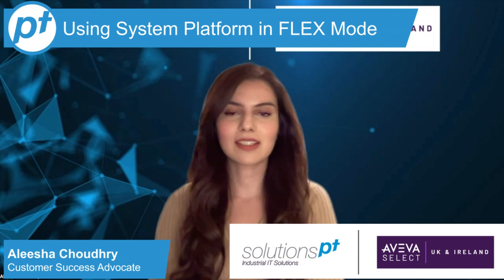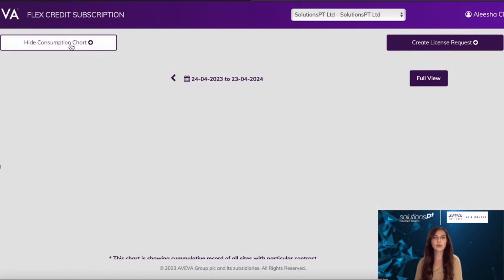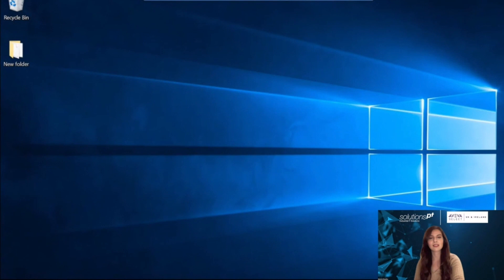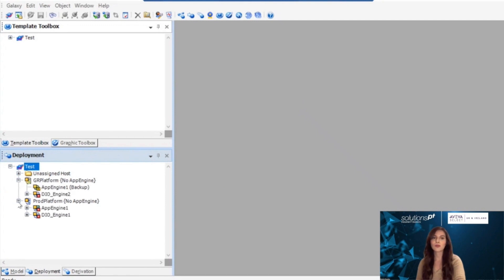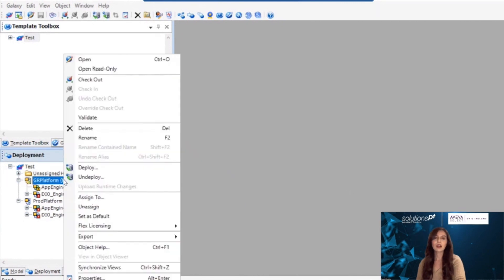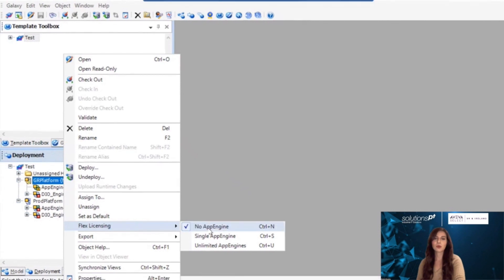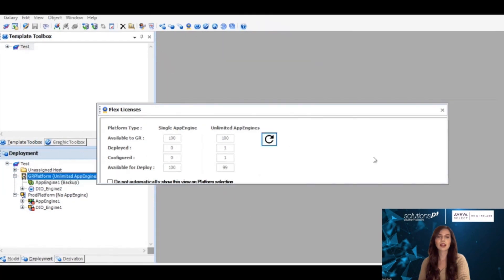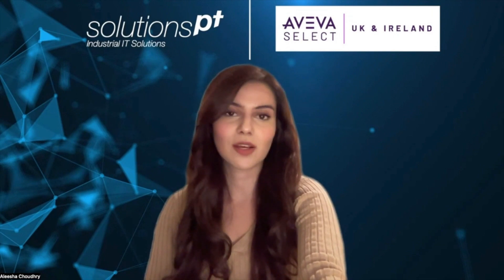How To - Use System Platform in FLEX Mode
In this How To video, Aleesha from our Customer Success Management team discusses how to enable FLEX licensing with AVEVA System Platform, and what you need to do to get platforms registered correctly.

AVEVA FLEX delivers unparalleled flexibility and convenience by providing the extensive range of AVEVA's market-leading HMI, SCADA, analytics, manufacturing execution and more to users all in one package. FLEX uses credits which are drawn down to access various parts of the portfolio: if you want to start up a pilot with a new piece of software to prove value or trade in an HMI for a full-fledged SCADA, you simply return those credits you were using to the pool and assign them to the new piece of software!